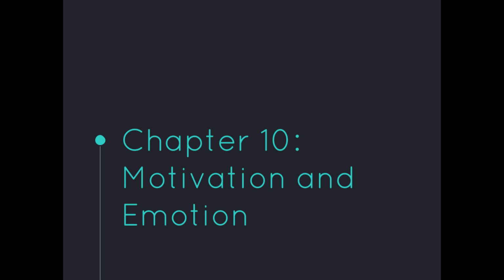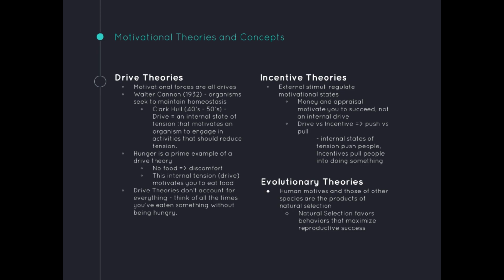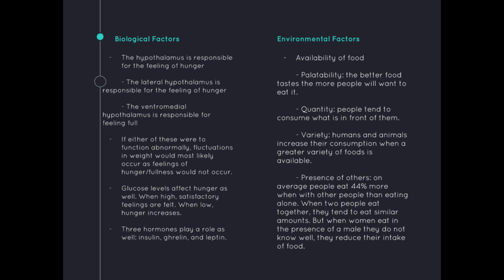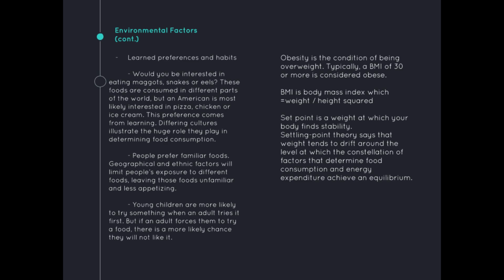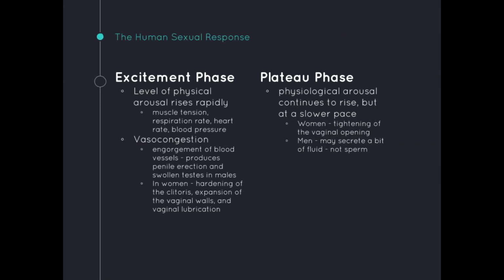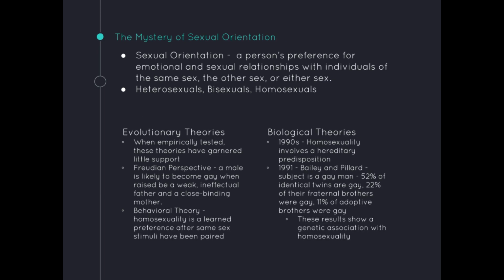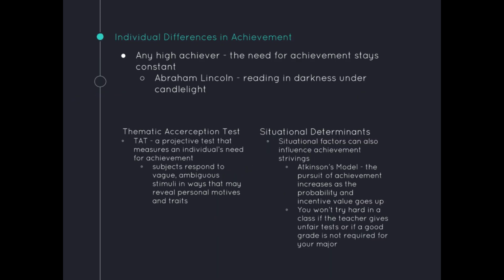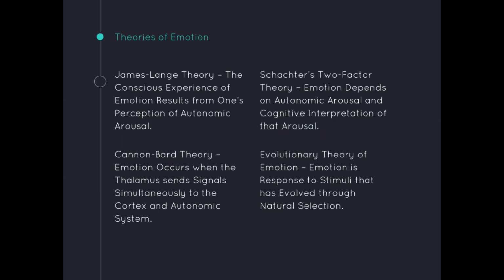AP Psychology Chapter 10: Motivation and Emotion